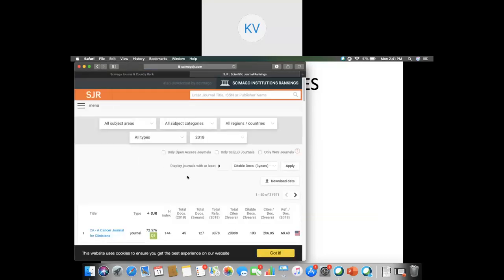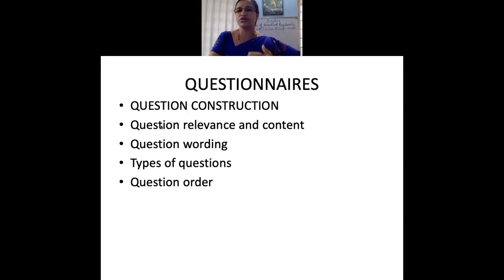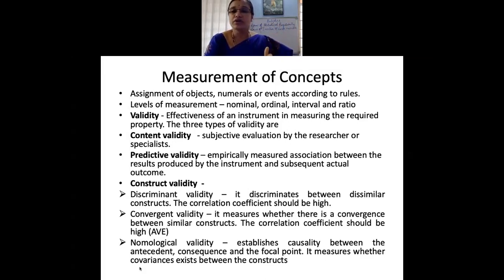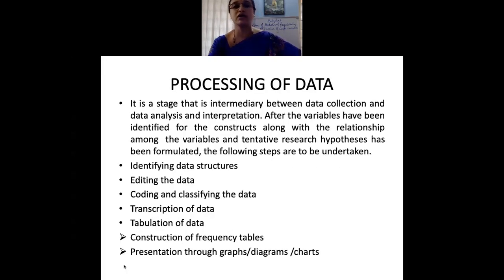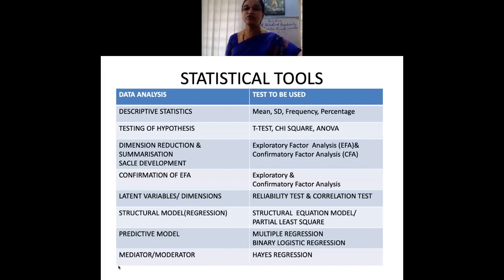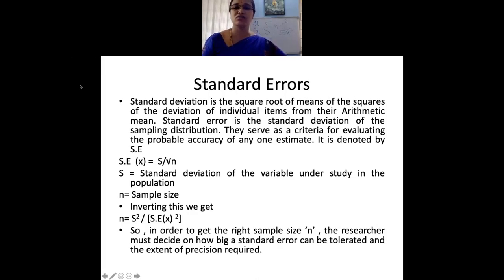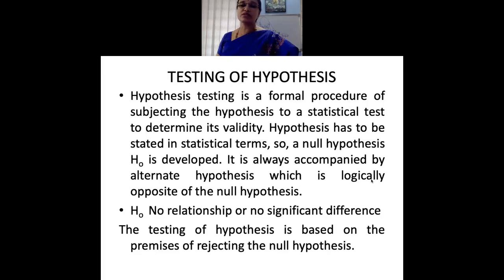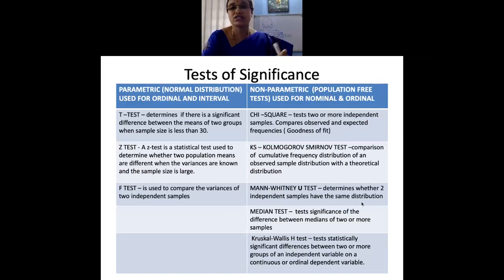NDC WEBINAR SERIES - RESEARCH METHODOLOGY : DAY 4